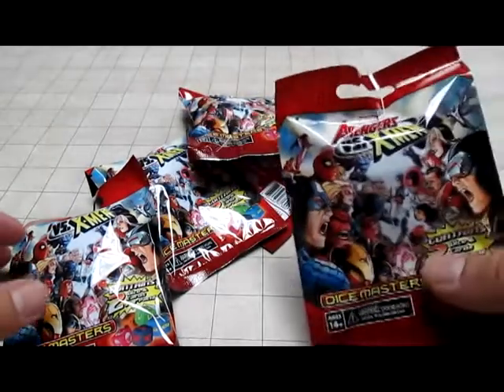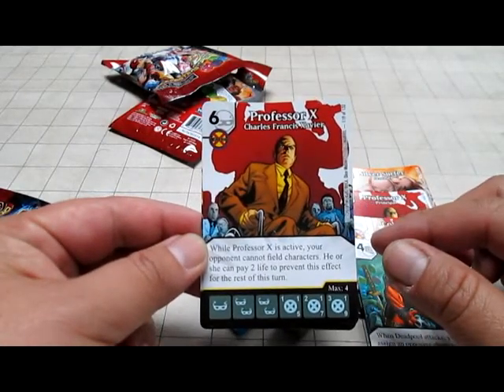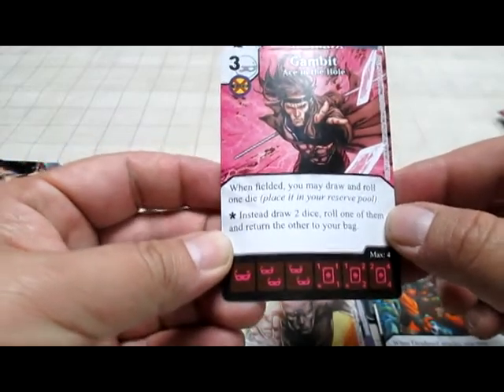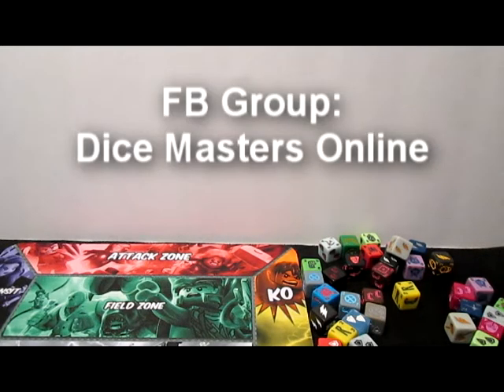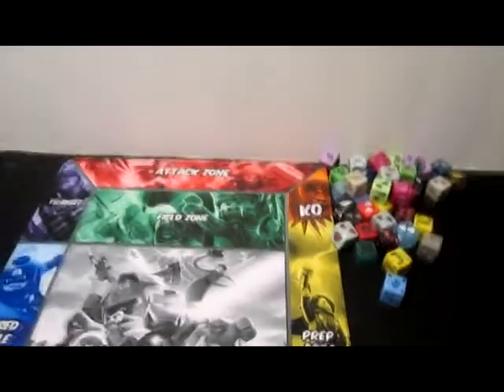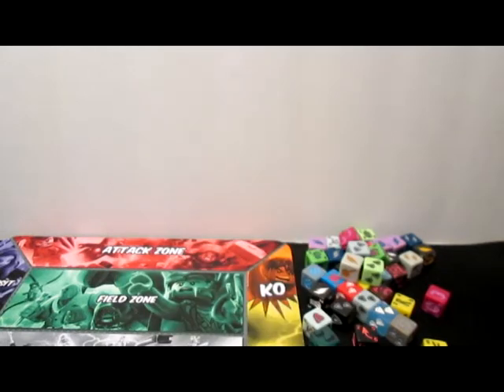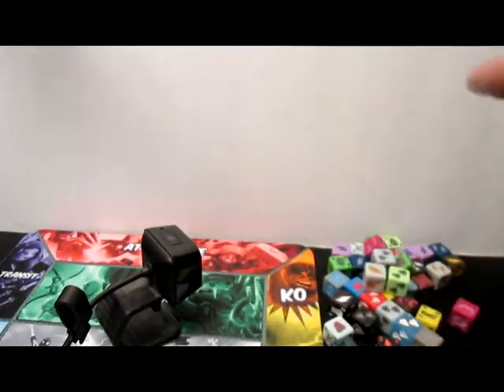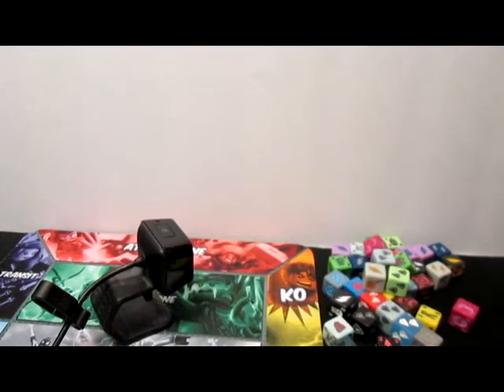Avengers Vs X Men Dice Masters Google Hangout Setup and Info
In this episode we open some excellent packs of Avengers Vs X-Men and we discuss how to play in the Google Hangout online community.

What kind of setup you need and how others are making it happen.